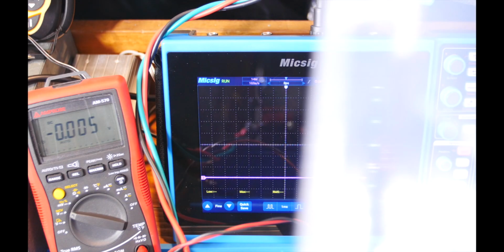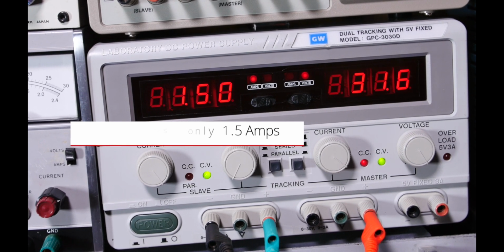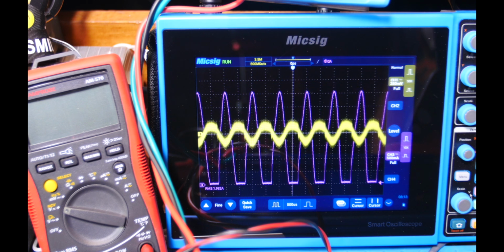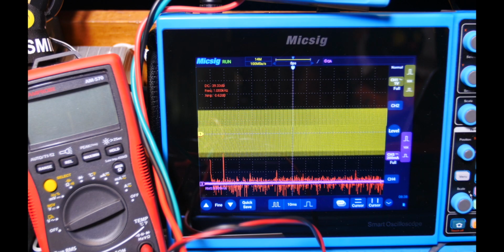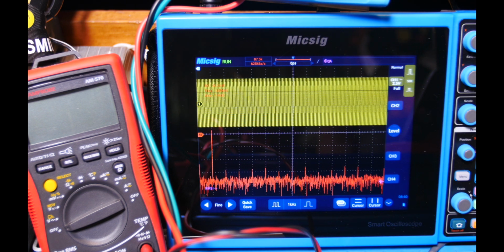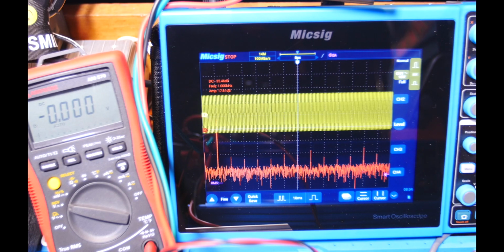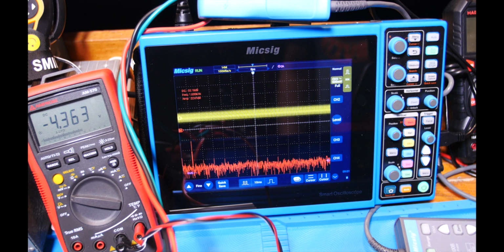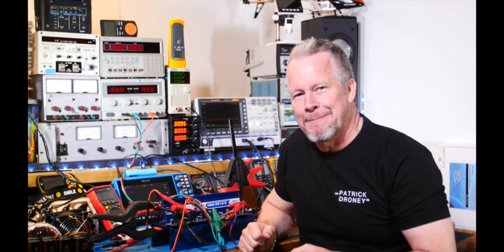Class A Amplifier Aleph 5 project - Test Follow up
This video is about Aleph 5 Class A Test Follow up.  This video is a re-test of the power up previous video of the Class A Amplifier Project Aleph 5 First Tests.  I will attempt to explain why the FFT showed some higher spikes in the previous tests than it should have and why..

In the most recent video I did about how to run a spice simulation to look at the Power Factor of the Power supply  MicroCap will be used to simulate the power supply for the Class A amplifier, the Aleph 5 Class A amplifier.  I will show that the SPICE simulation of this circuit using MicroCap will correlate very closely to the tested results. The Power supply with bridge rectifier and capacitors will be tested to show power factor and how to size the transformer.

In previous videos in this series I show the initial build stages and how to properly apply thermal compound to a transistor to then mount to the heat sink.  I showed a SPICE schematic in Micro-Cap, and I ran a simulation to show how flat the gain response is over the frequency band.  I'll also show the parts that I bought to improve the parts that came in the kit.  This will be followed up with me building up the boards and test them.  Then I'll build the Power Supply to go with it.  I'll actually build several to see what works best, and then finally install it in a box and perform final testing.

Please use this link for Aleph 5, Class A Amplifier kit used in this project

Bridge Rectifier with capacitors with Capacitor bank

Link to Hiraga power supply kit Power

Adjustable PCB holder
1 Ohm 3 Watt metal film resistors
Audio Grade 220 uF 35 V capacitor
Silver Solder
Soldering Iron T12 tip
Heatsink TO-220
Thermal Paste

Link for preamp with bluetooth

Popular Links:
Link to Amazon for Boost Converter
LInk to Amazon Commercial 90DM610 multimeter